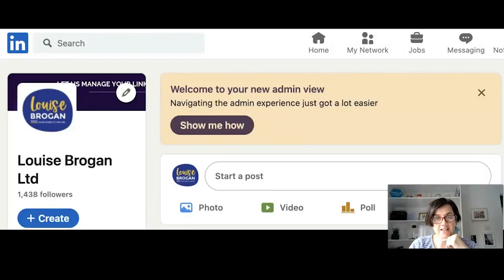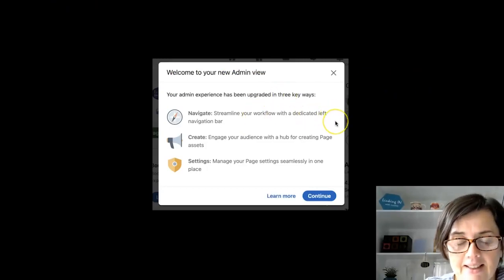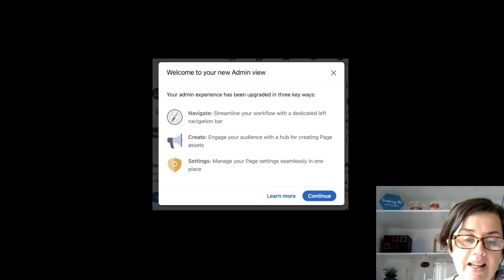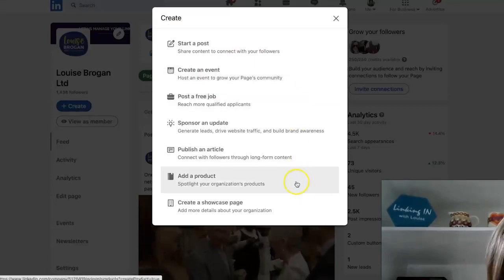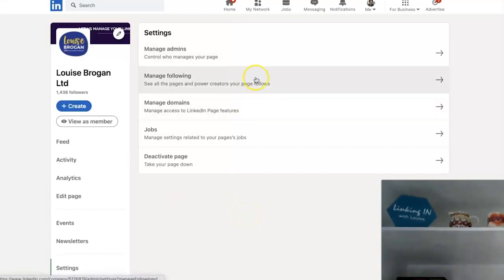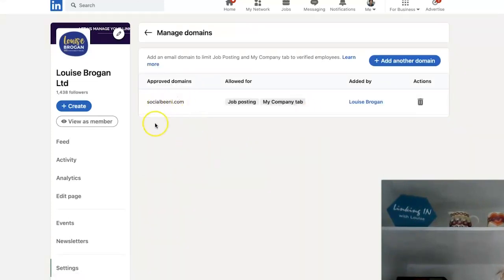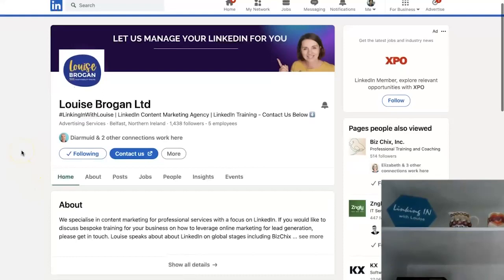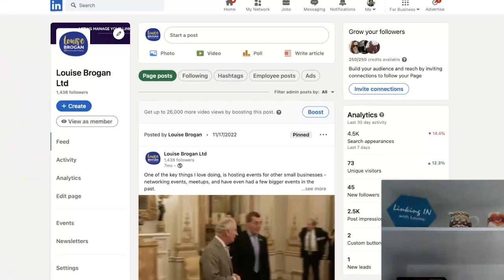LinkedIn Company Page Changes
New look for LinkedIn Company Page Admins released

By keeping your LinkedIn company page updated, you'll not only make your profile more visible to potential business partners, but you'll also show that you're committed to your business. By updating your LinkedIn company page regularly, you'll get more out of the site and build stronger relationships with business partners!

There are three key changes:

New settings in one place
A new single place for Creating content
New navigation bar down the left hand side